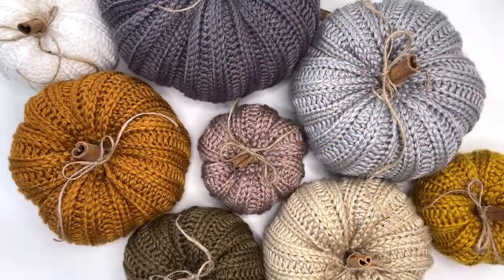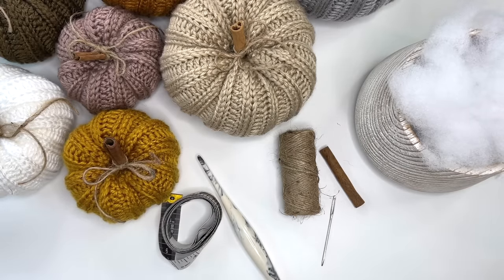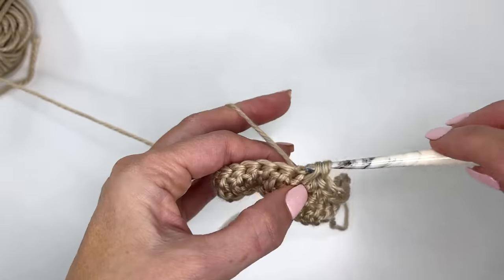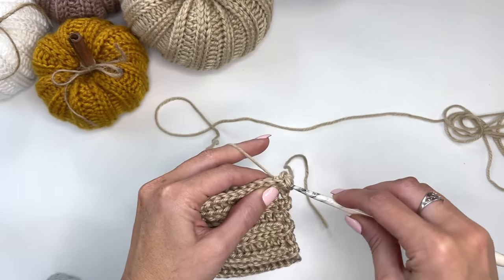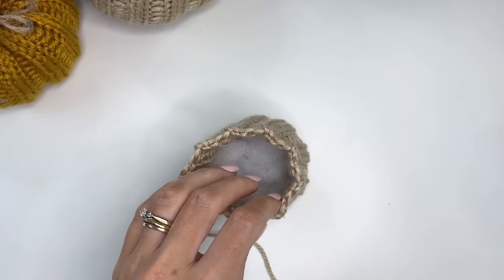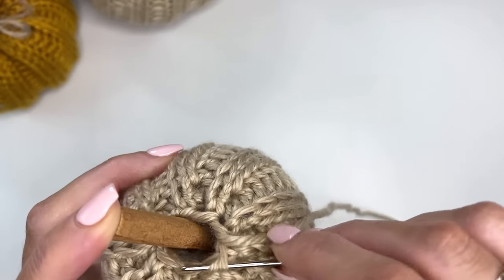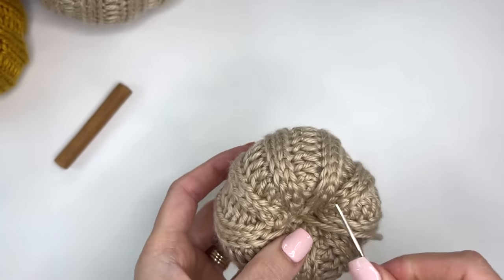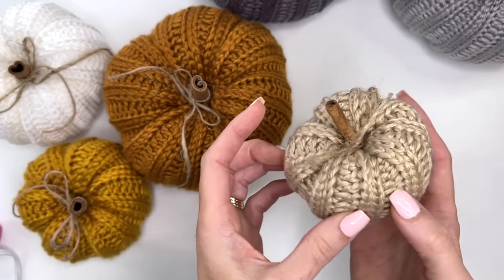Easy Crochet Pumpkin Stack - Free Crochet Pattern in 6 sizes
The free written pattern is available to view on my Blog in 6 sizes

The Country Harvest Ribbed Pumpkin is an easy 'knit look' ribbed crochet pumpkin pattern.  The unique ribbing is crocheted by working a row of double crochet in combination with a row of linked slip stitches.  Crochet a simple rectangle and seam to form a pumpkin shape. The pattern includes 6 sizes that are perfect for stacking. Finish the pumpkins by adding scented cinnamon sticks and twine.

YARN  The yarn for this video was provided by Furls Crochet
Worsted weight yarn #4 (100% Acrylic, 120 yds/100g) - 1 skein
Shown in Thatch, Sandbar, Alabaster, Cobblestone, Fawn, Cocoa, Mist, Ambrosia
XS (S, M, L XL, XXL)
Yards 20 (35, 50, 70, 95, 120)

HOOK  Cookie Streamline
US H/8 (5mm)
or size needed to obtain gauge

Tapestry Needle
Scissors
Measuring Tape
Cinnamon Sticks
Polyester fiberfill
Twine
Glue Gun

GAUGE
17.75 sts and 10.75 rows equal to 4" with 5mm crochet hook in pattern